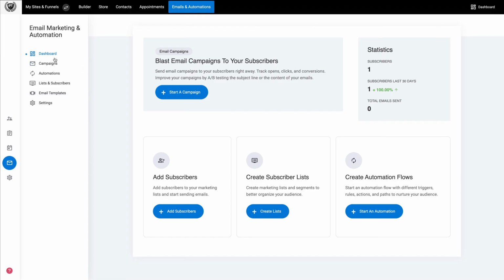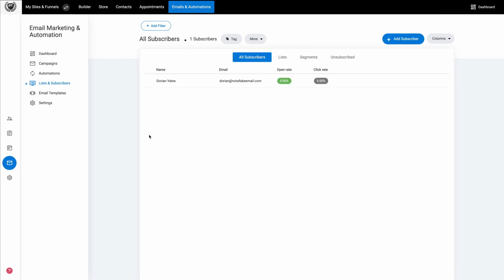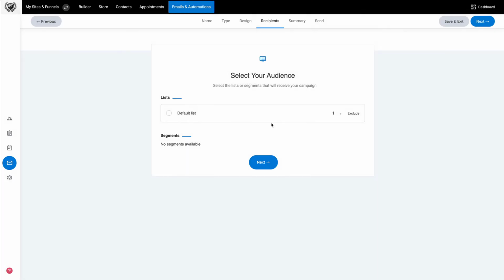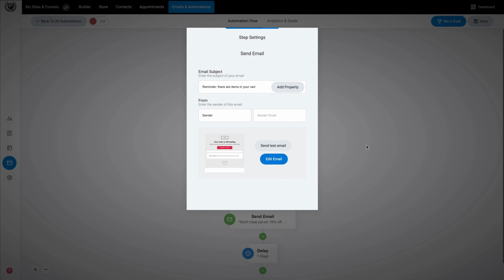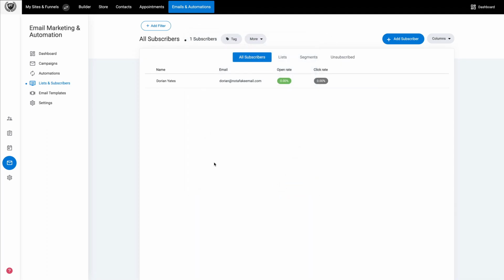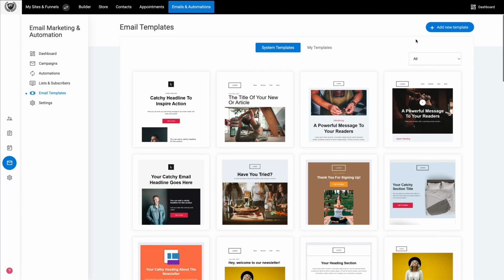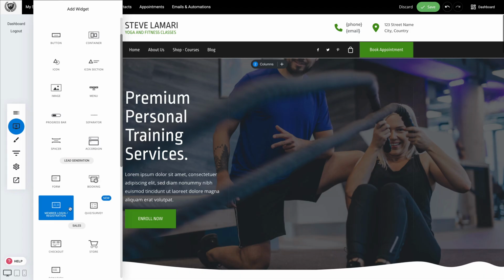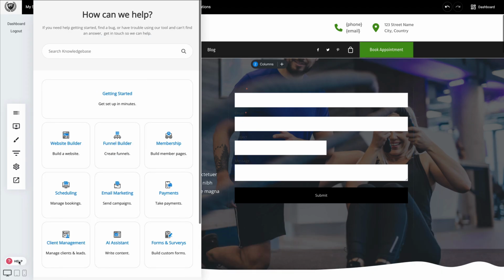Email Marketing Software For Personal Trainers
Are you a personal trainer seeking to effectively communicate with your clients, nurture leads, and drive engagement? Look no further! Our Email Marketing feature provides you with a robust set of tools to create, automate, and optimize your email campaigns, ensuring your message reaches the right people at the right time.

Join us as we explore the powerful features and best practices of our Email Marketing feature. From designing captivating email templates to segmenting your audience for targeted campaigns, we'll guide you through every step of the process.

Discover how to create personalized, attention-grabbing emails that resonate with your audience. We'll show you how to leverage our intuitive drag-and-drop editor to craft visually stunning newsletters, promotions, event invitations, and more, without the need for any coding skills.

Learn how to build and grow your subscriber list using lead magnets, signup forms, and integrations with your website and social media platforms. We'll reveal proven strategies to increase open rates and click-through rates, ensuring your emails capture the attention they deserve.

Unlock the power of automation as we demonstrate how to set up drip campaigns, welcome sequences, and personalized follow-ups. We'll empower you to engage your clients and leads on autopilot, nurturing relationships, and driving conversions while saving you time and effort.

But that's not all! Our Email Marketing feature seamlessly integrates with other essential tools on our platform, such as customer relationship management and analytics. We'll show you how to leverage these integrations to gain valuable insights into your campaign performance, track conversions, and optimize your email strategy for maximum results.

Whether you're a personal trainer looking to enhance client communication or expand your reach with targeted marketing campaigns, our Email Marketing feature is your ultimate solution. Say goodbye to manual email management and embrace an automated, results-driven approach that leaves a lasting impact on your business.

Don't miss out on this incredible opportunity to revolutionize your email marketing efforts.